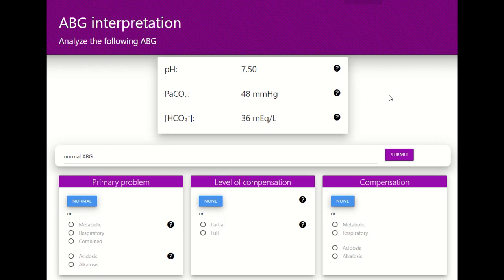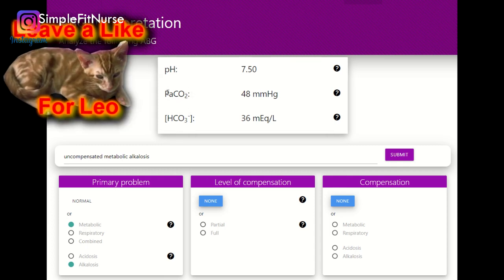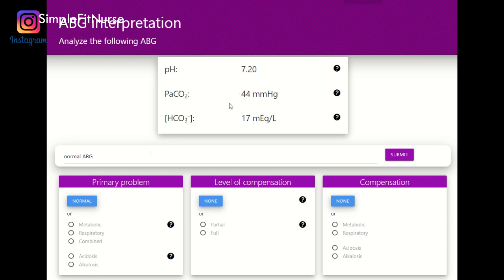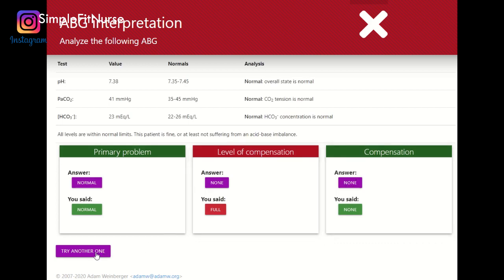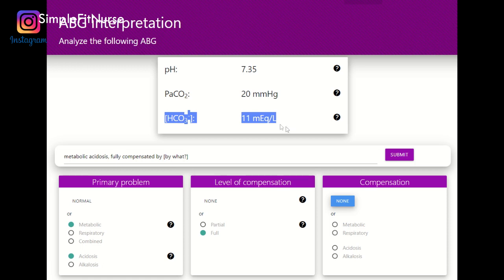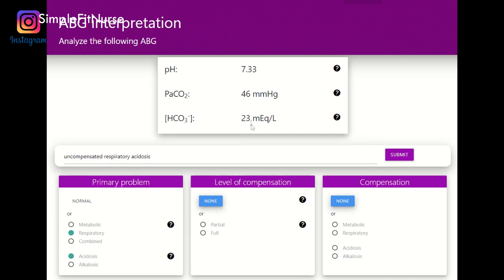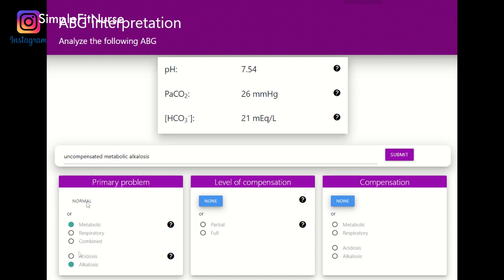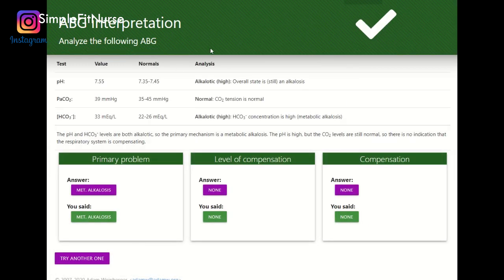Arterial Blood Gas (ABG's) Interpretation For Nurses - Practice Questions using ABG Ninja!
Arterial Blood Gasses (ABG's) Interpretation For Nurses - Practice Questions using ABG Ninja!

ABGs Made Easy for Nurses w/ Tic Tac Toe Method for Arterial Blood Gas Interpretation

Arterial blood gas: ABGs made easy for nurses, nursing school students with the Tic Tac Toe Method for NCLEX exam This video demonstrates how to set-up arterial blood gas problems for solving respiratory acidosis/alkalosis and metabolic acidosis/alkalosis (fully compensated or partially compensated.